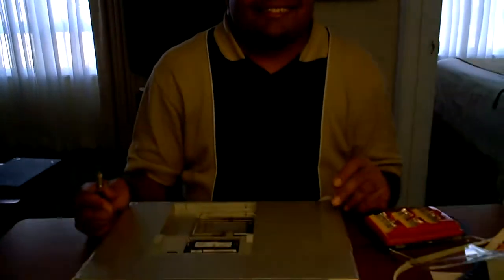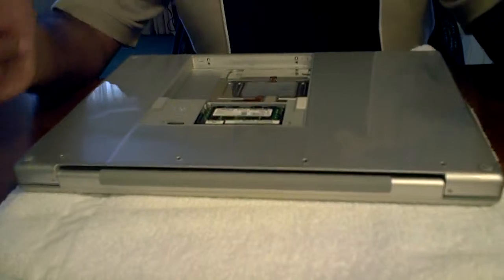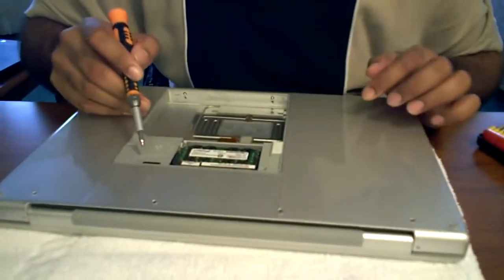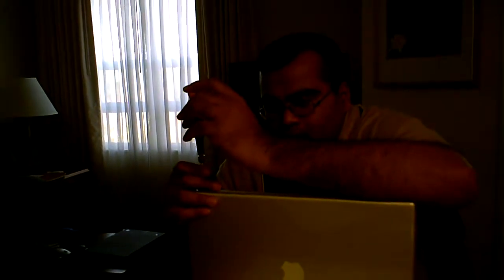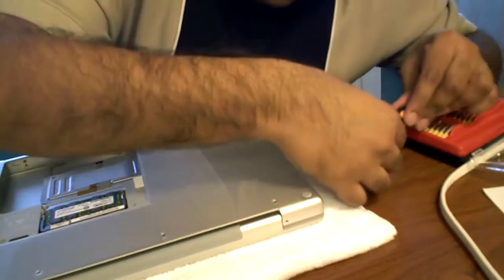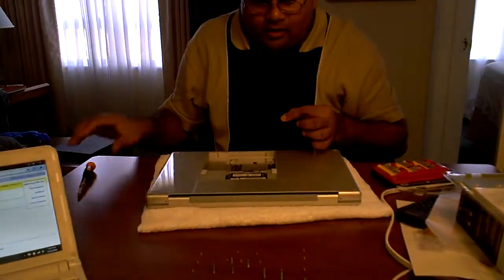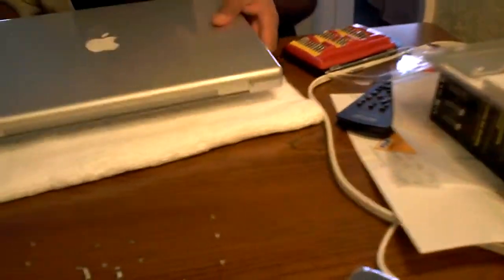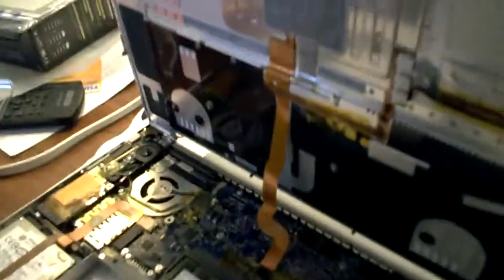Navin Raju Productions: Swapping HDD of Mac Book Pro Early 2008 Model (Penryn): Part -1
Navin Raju Productions: Swapping HDD of Mac Book Pro Early 2008 Model (Penryn): Part -1: Removing the screws